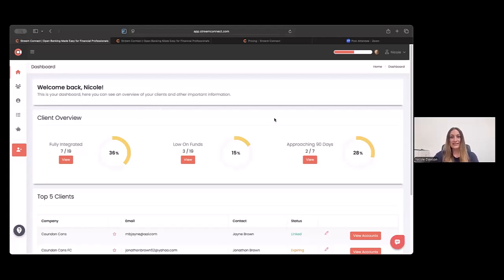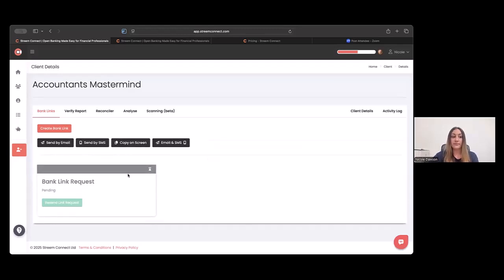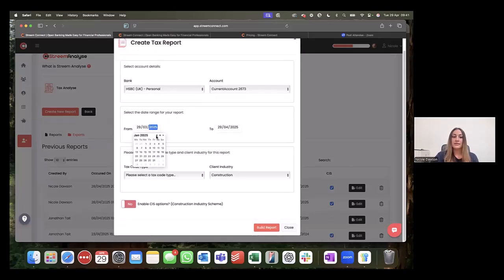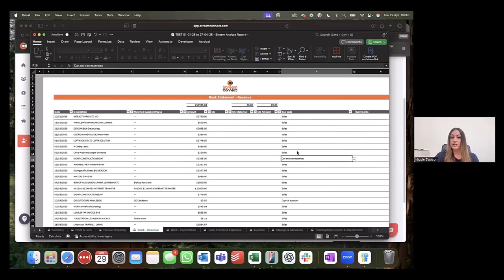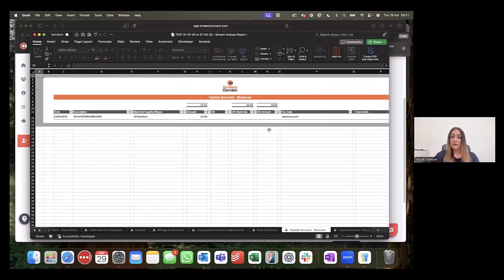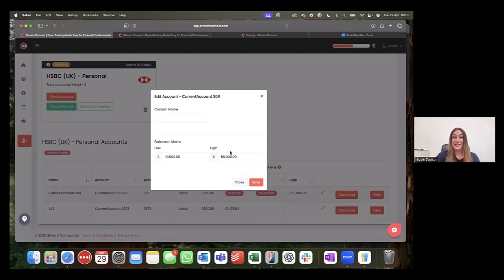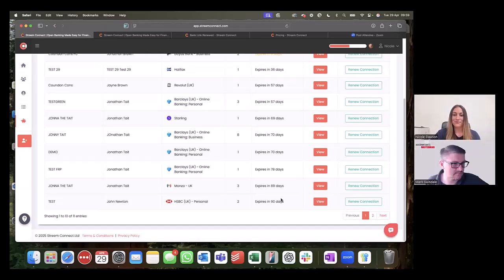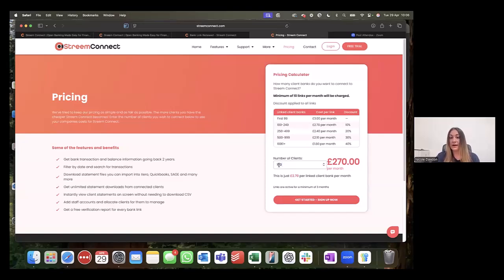Taking the Stress Out of MTD | The Accountants' Mastermind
In this webinar, Nicole from StreemConnect shows accountants and bookkeepers how their platform can help you save time, reduce stress, and stay ahead with Making Tax Digital (MTD).

You will discover:

✅ How to automate the collection of client bank statements
✅ How to make quarterly MTD submissions faster and easier
✅ How to prepare tax returns without drowning in paperwork
✅ How to set smart alerts for client bank balances
✅ How StreemConnect fits alongside your existing tools like Xero or QuickBooks
✅ How to scan and reconcile even paper bank statements

EVENTS
📆 Go to our events page to find out about our upcoming events. These are not to be missed.

📺 Click ‘SUBSCRIBE’ above and get notified when we upload videos of world-class speakers, software demonstrations, ideas, and concepts to Inspire, Challenge, and Support you to be the best you want to be.

Or